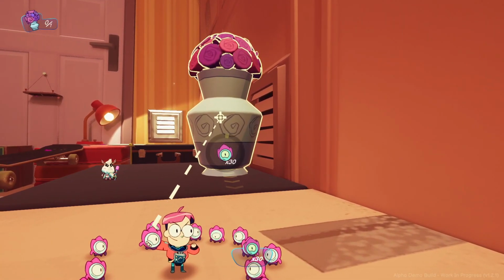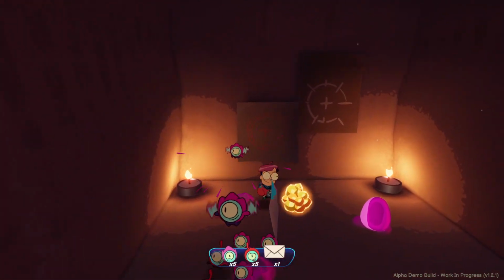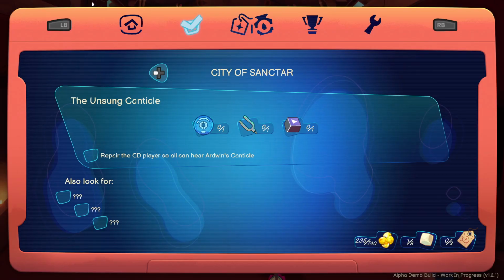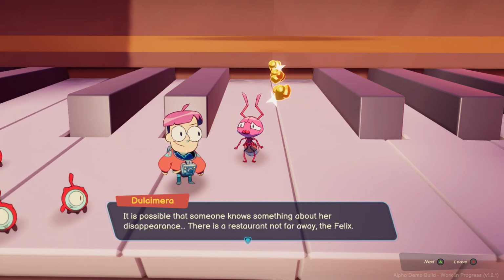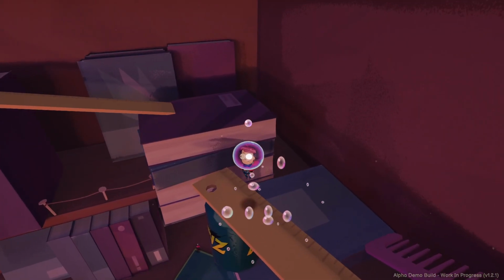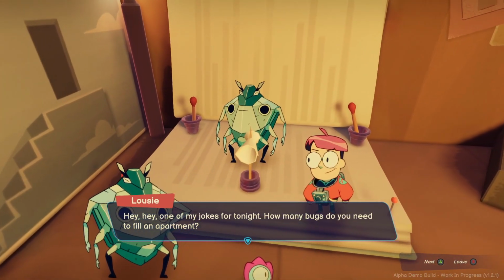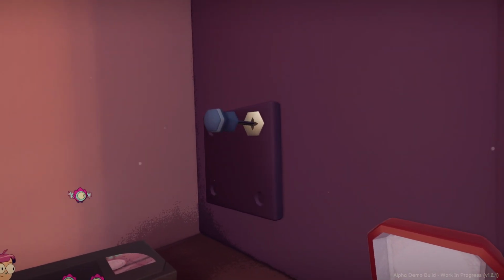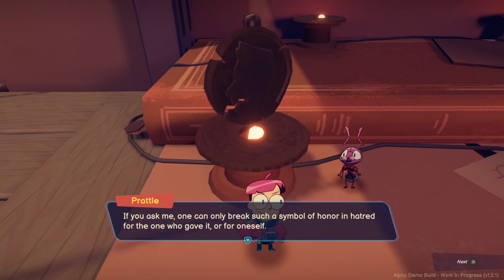Tinykin - It's A Small World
Tinykin is a delightful game that tries to recapture the magic of Pikmin, with a gorgeous aesthetic, brilliant levels, and possibly even a slightly dark bit of storytelling in the background. This is one to watch.